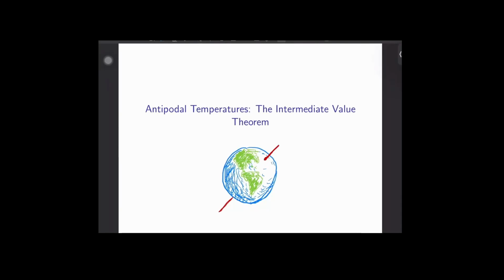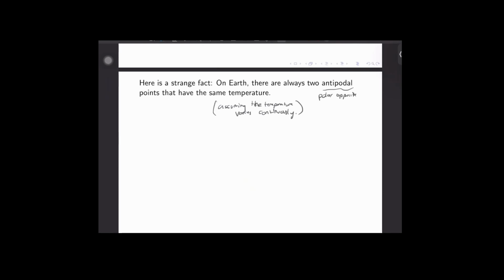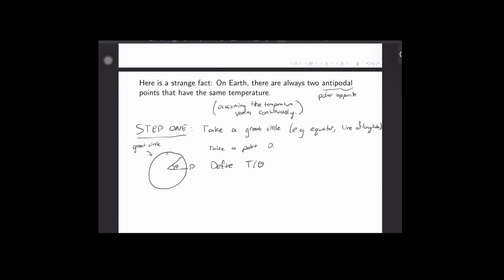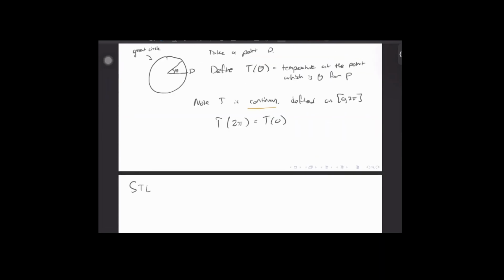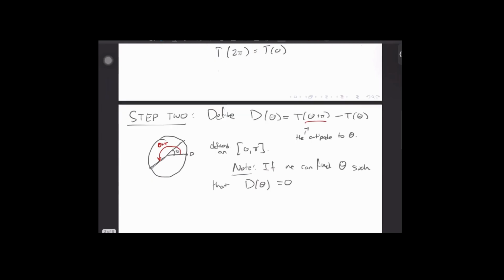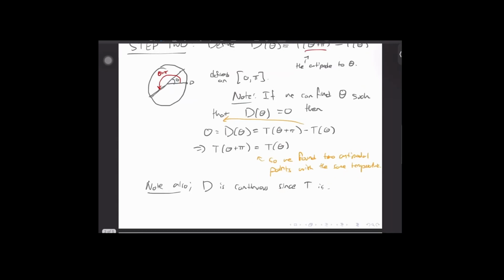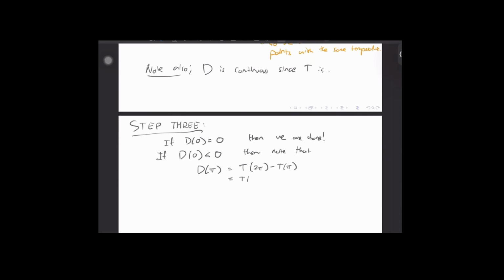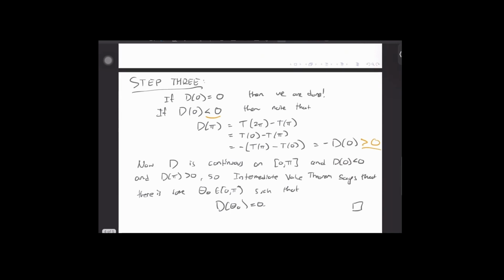An Application of the Intermediate Value Theorem (IVT): Antipodal Temperatures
A nice application of the Intermediate Value Theorem.